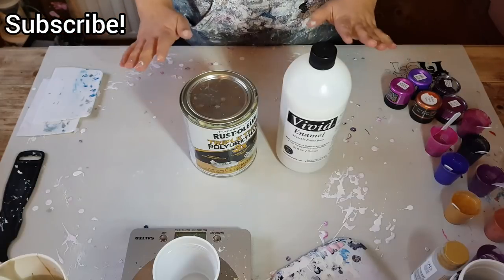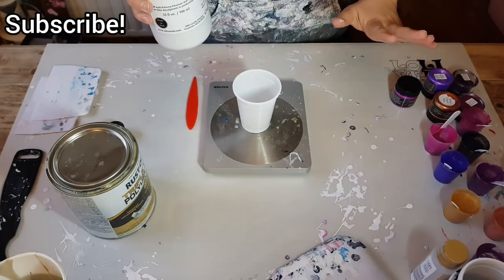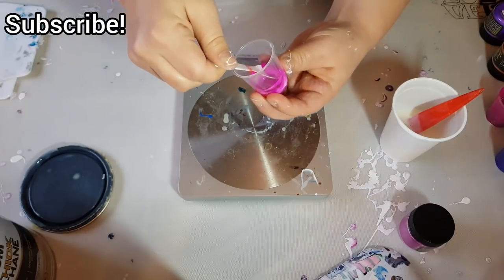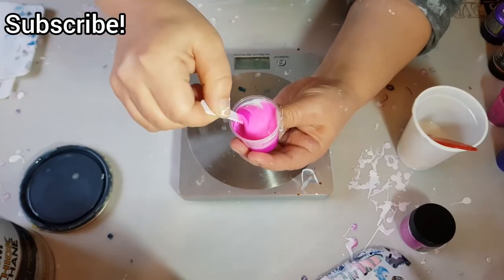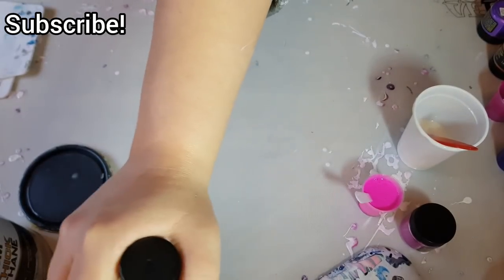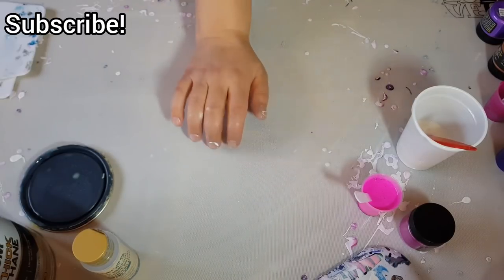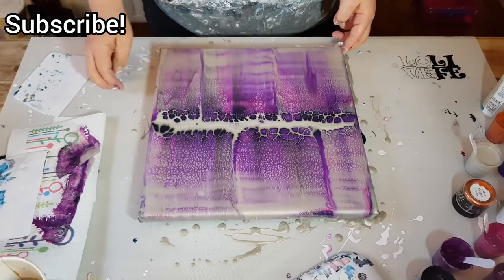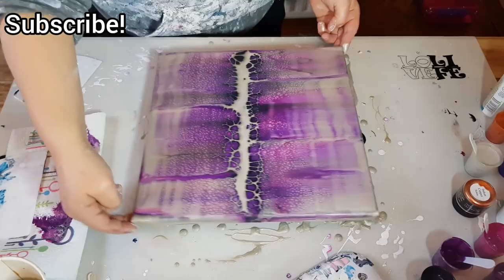Swipe and Pouring Medium Mixing Video - Colourarte Vivid Enamel - Acrylic Pouring Techniques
Swipe Technique using Colourarte Vivid Enamel!

Pouring medium for colours: 1 part vivid enamel 1 part  Rust-oleum triple thick matt varnish

Cell activator: 1 part Australian flood floetrol 1part Amsterdam titanium white

base layer: 1 part Amsterdam Lamp Black 3 parts owatrol water to thin

NOTE: An alternative for Cell Activator that works for me:
Cell Activator: Titanium White (AMSTERDAM) and water only! thinned down until your practice puddle explodes with cells!

*Sponsor my channel to help purchase supplies to make these videos (link below)

$5.00 off the LOLI VEFE Mat JUMBO OR MEGA
CODE: Erica5

EXTRA COST for you.